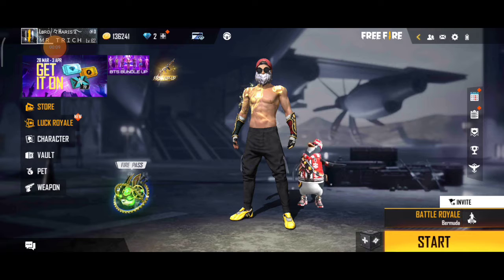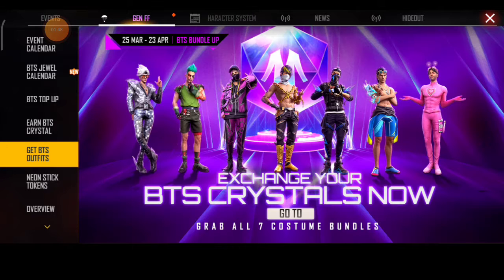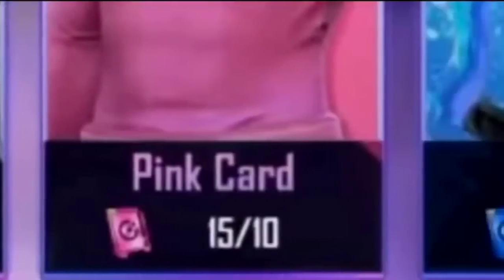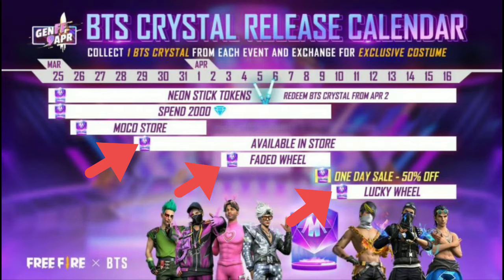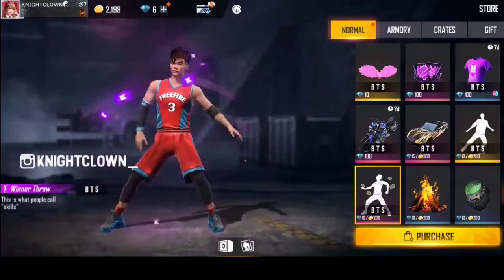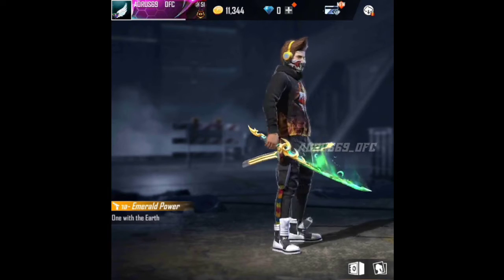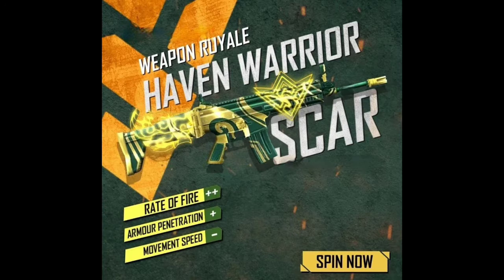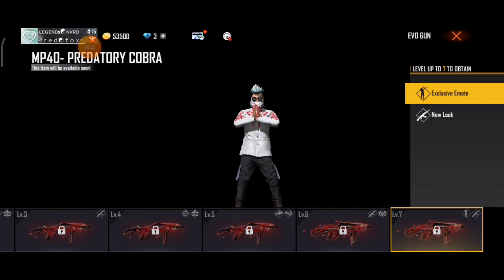NEXT WEAPON ROYALE,NEXT DIAMOND ROYALE/HOW TO EXCHANGE BTS CRYSTAL TOKENS/FREE REWARDS/TAMIL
THIS  CHANNEL IS CREATED FULL AND FULLY FOR GAMING ON PC AND MOBILE. THIS CHANNEL WILL UPLOAD WHAT GAME THAT OUR SUBSCRIBERS WANT TO SEE. WE UPLOAD FREQUENTLY

PRINCE OF PERSIA SANDS OF TIME SERIES

OUR LATEST VIDEOS OF THE MINECRAFT SERIES